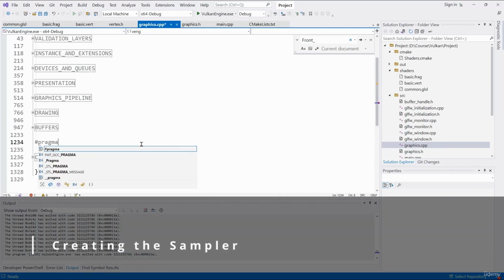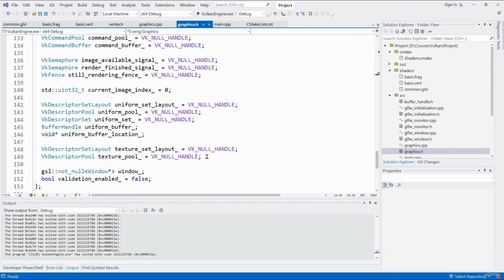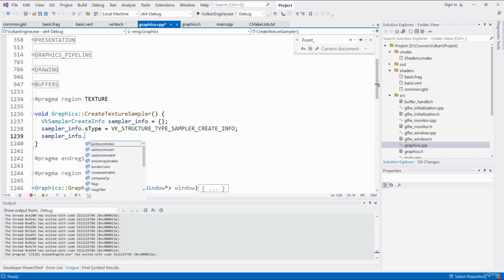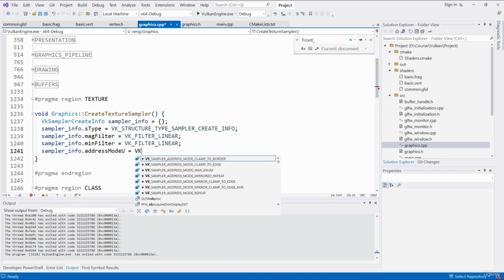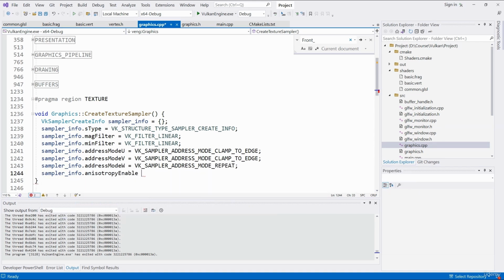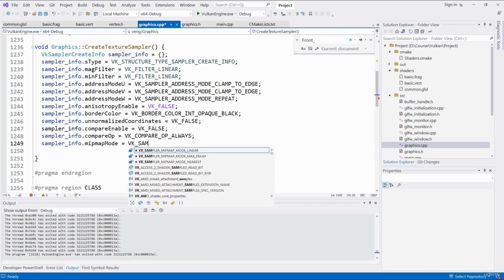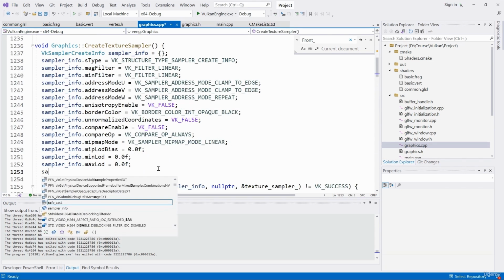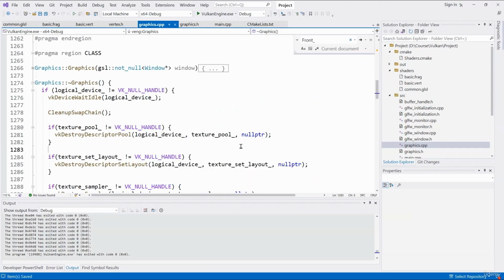95 Creating the Sampler